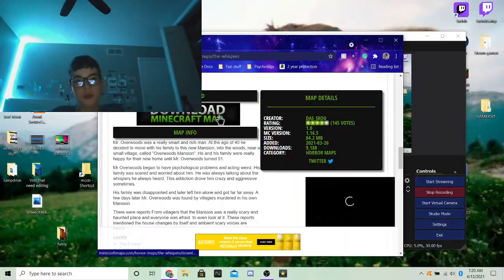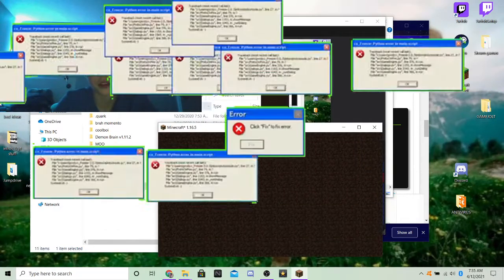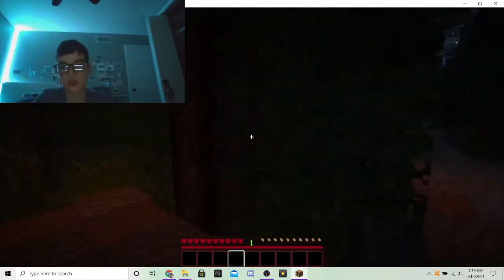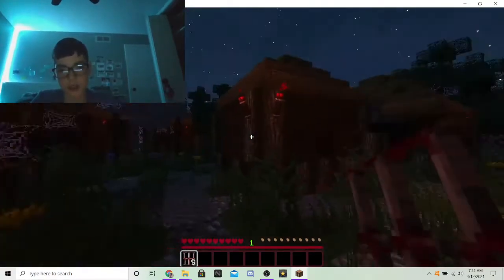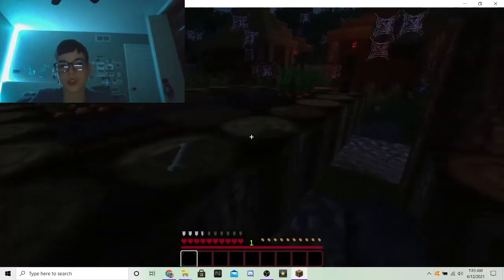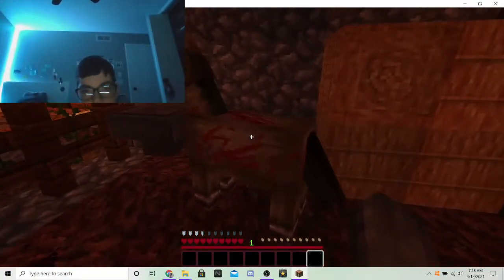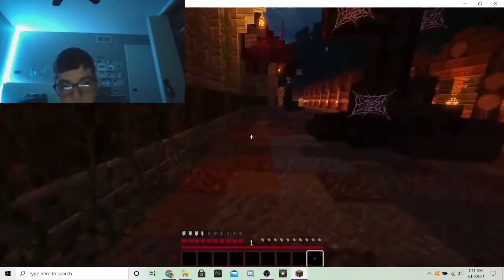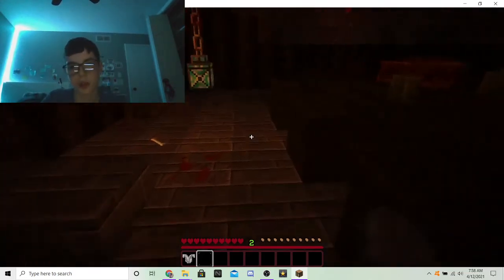literally going insane (part 1)